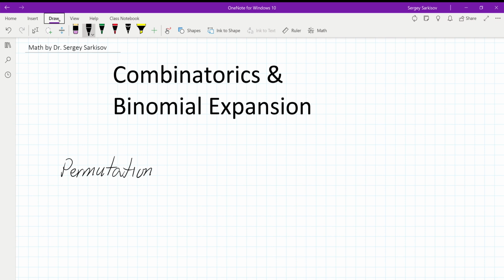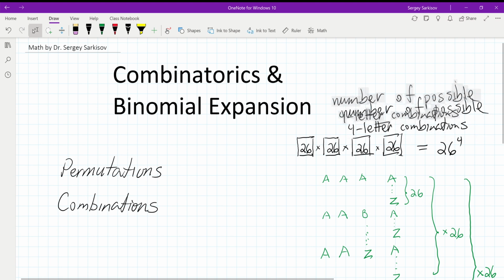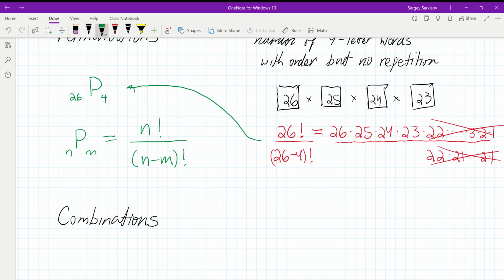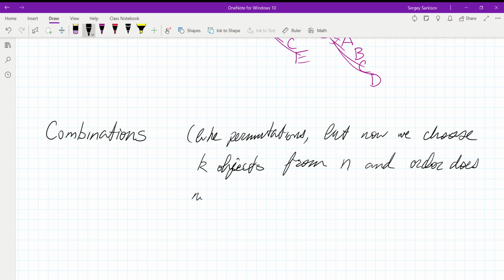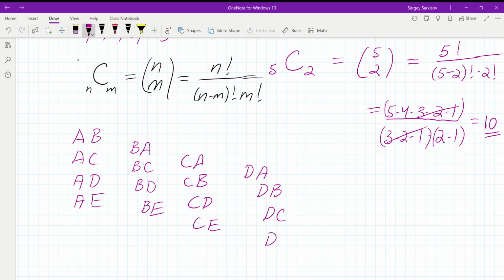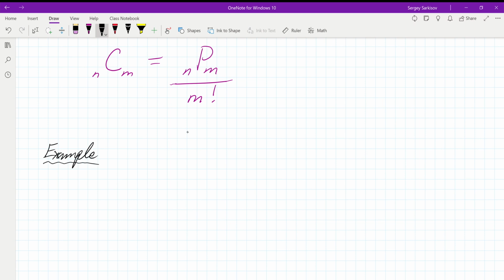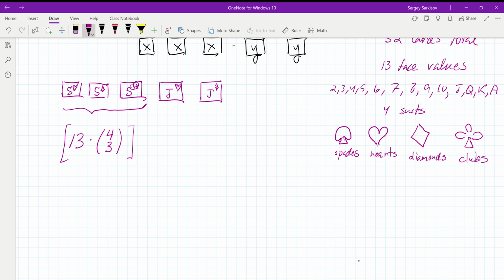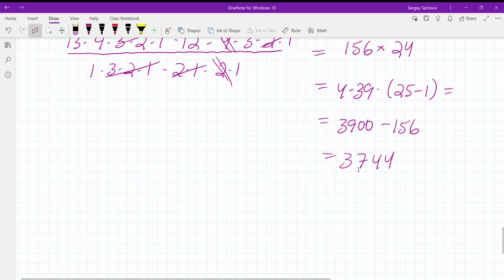Combinatorics - Permutations & Combinations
Dr. Sergey Sarkisov takes us through some of the combinatorics for insight into permutations, combinations, and the formulas that are used to compute them.  Then he applies some of these topics to a more challenging example.